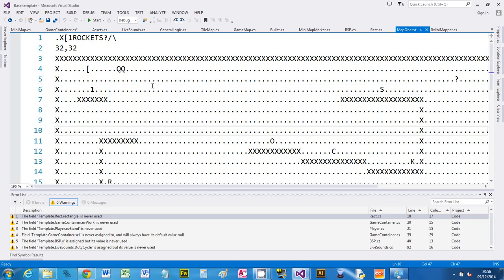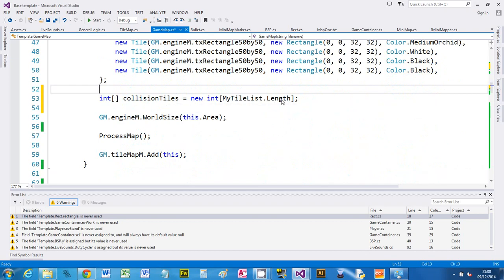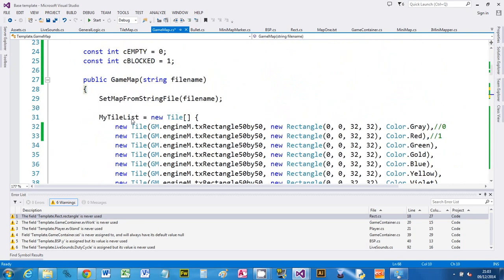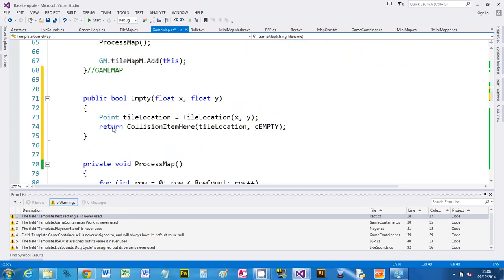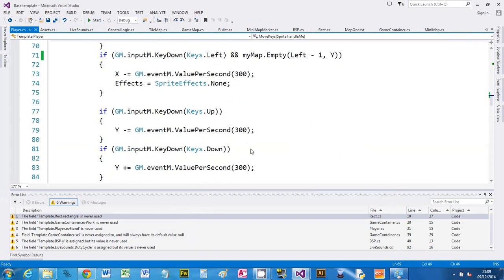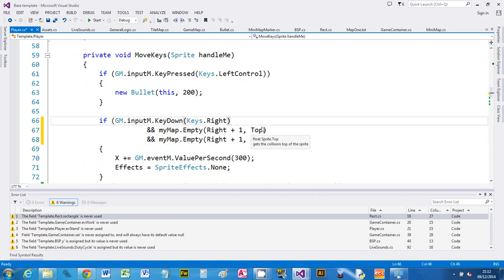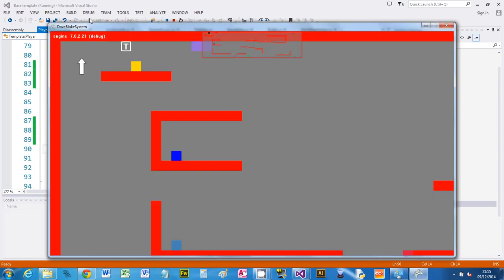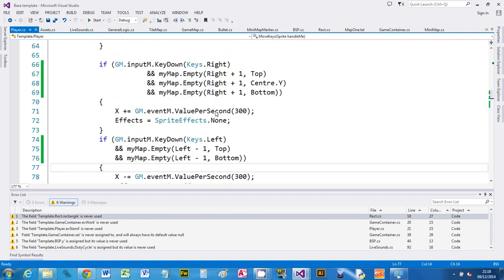Maze based collision detection for tilemaps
This video takes you through setting up a tilemap ready for collision detection and also make use of the collision detection code for a user controlled sprite.

You will need a tilemap and a sprite that has a reference to the map it is in.

It also shows you some of the issues with sprite tile collision detection and one simple way to get around (there are much better ways of doing this)